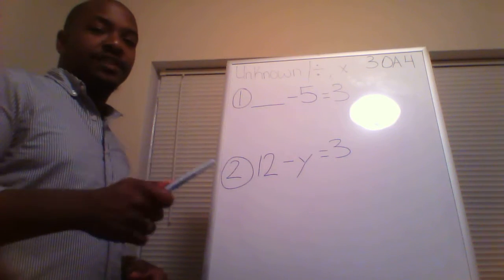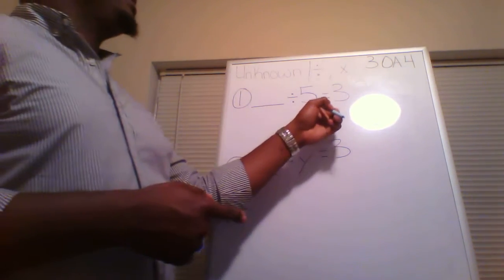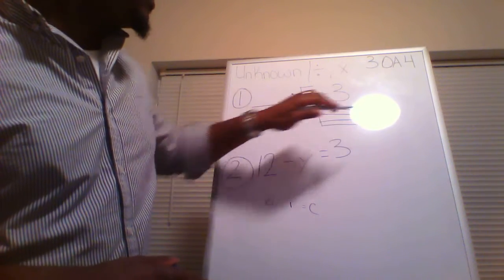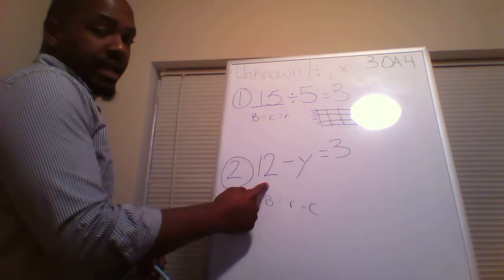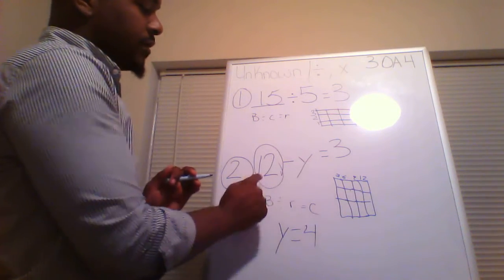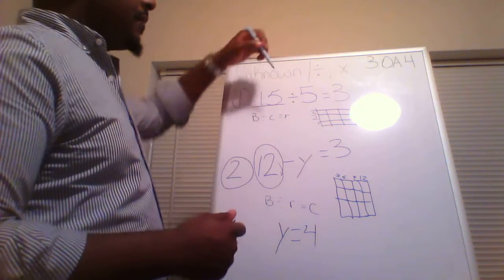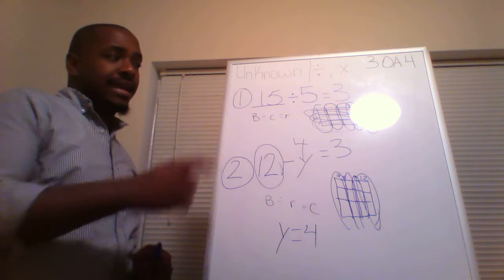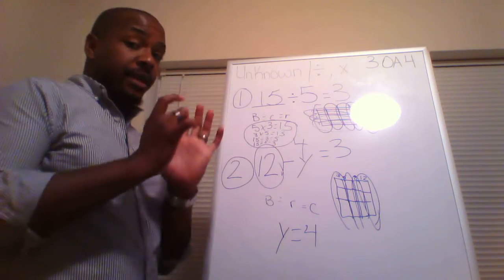3 OA 4 Division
Mr. Lane teaching 3.OA.4 (Division)